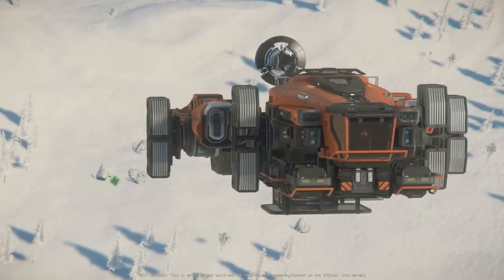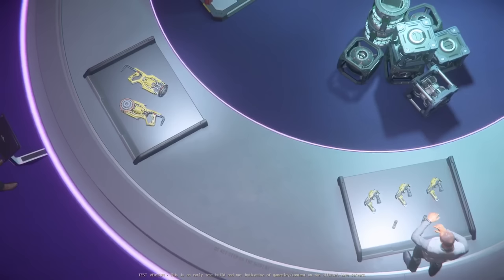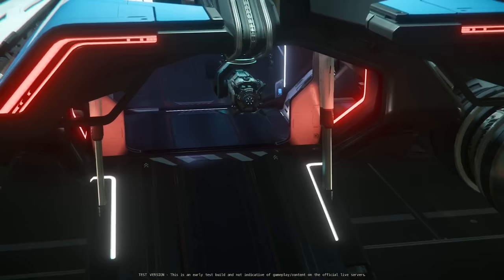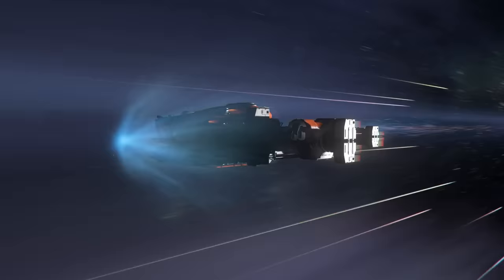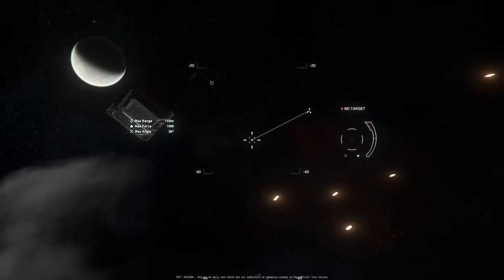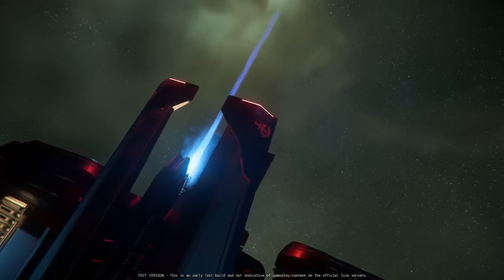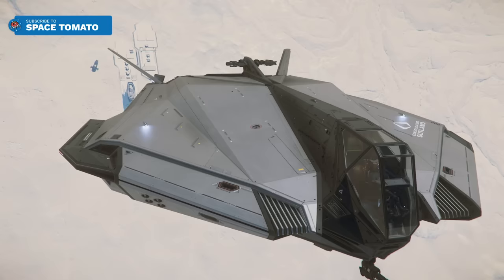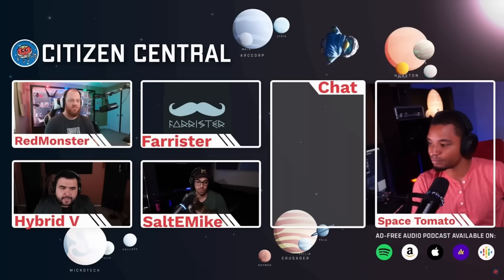How Vehicle Tractor Beams Change Every Profession in Star Citizen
The Cargo refactor continues with another feature addition, vehicle tractor beams. These tools, along with the handheld beam are useful in almost all applications of Star Citizen and will affect all players at some point. Their ability to lift objects and vehicles heavier than we could also open a multitude of possibilities. Like their smaller counterpart, vehicle tractor beams may be a gamechanger.

Start a Star Citizen account with 5000 extra credits in your pocket with the

ToC:
00:00 Tractor Beams
00:37 Vehicle Tractor Beams
07:05 Which Ships Get Tractor Beams